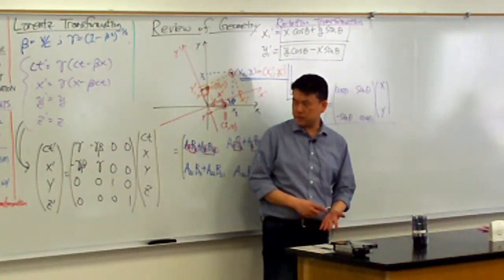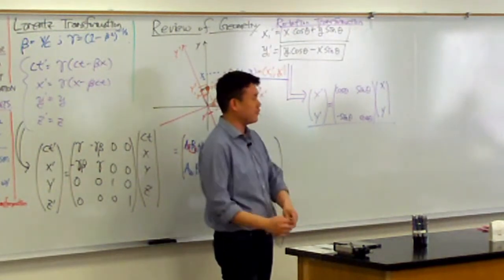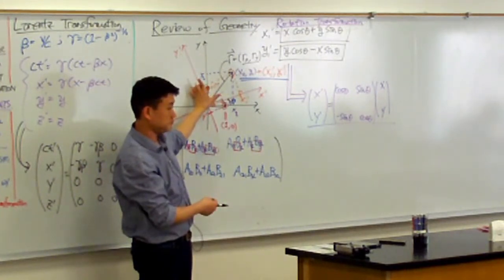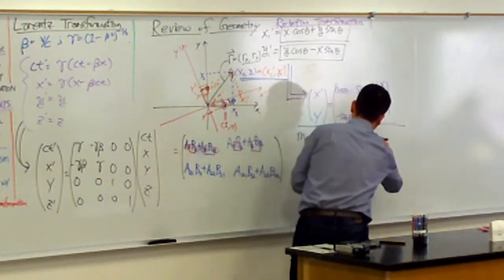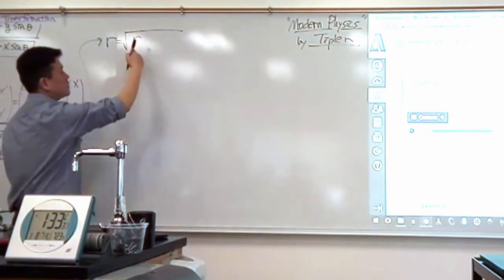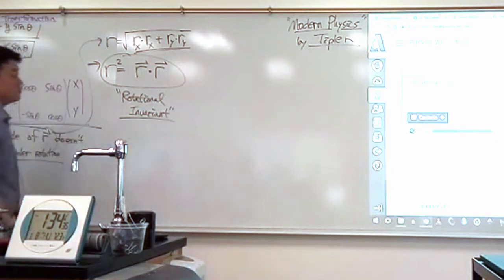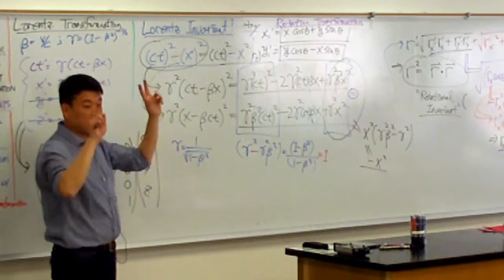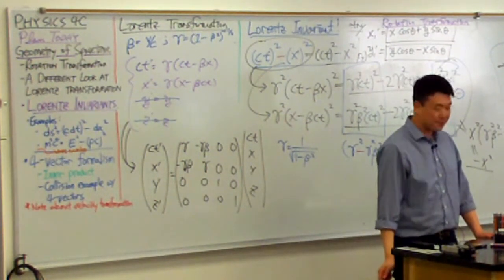Physics 4C - Geometry of Spacetime - Invariants